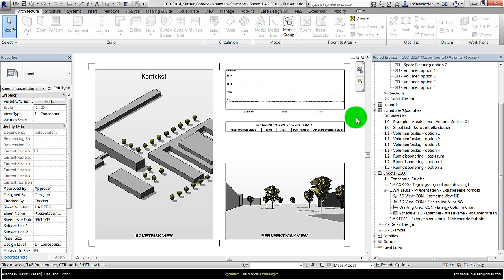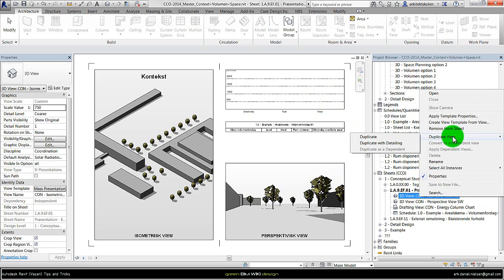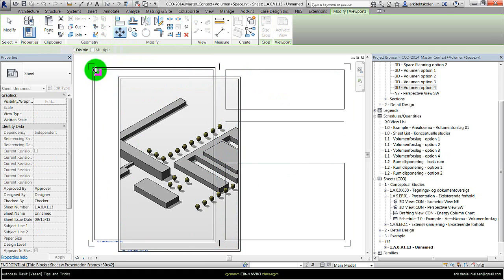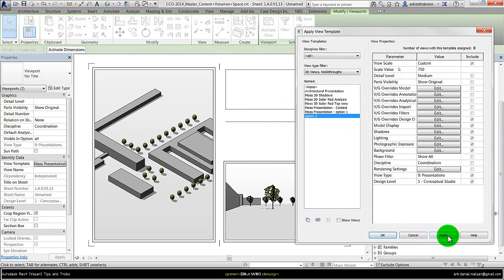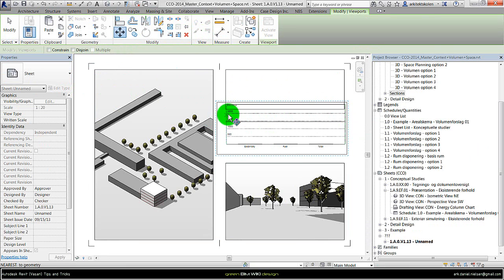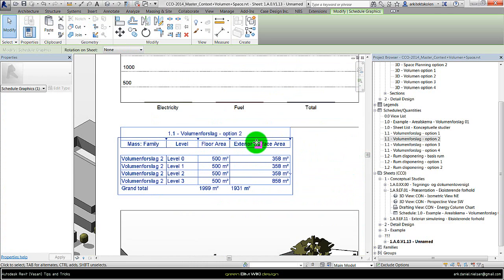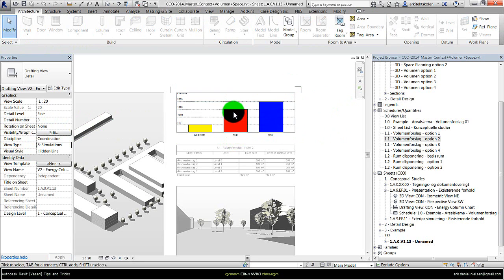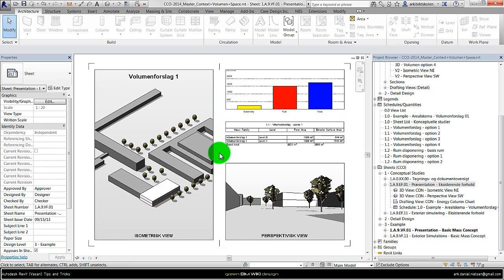Autodesk Revit (Vasari) - Repeating setup of visual preso and energy simulations of Mass Concepts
xx DDB-kursus